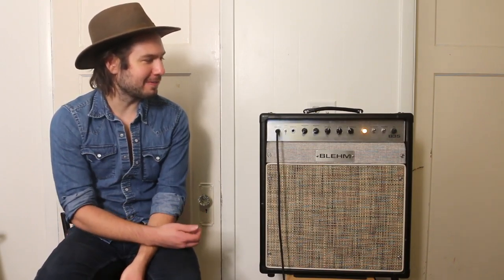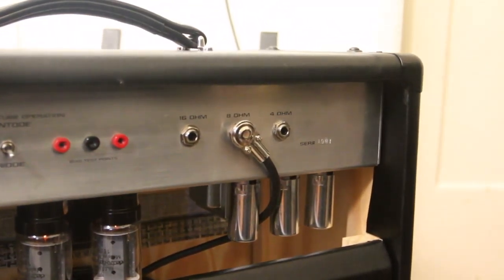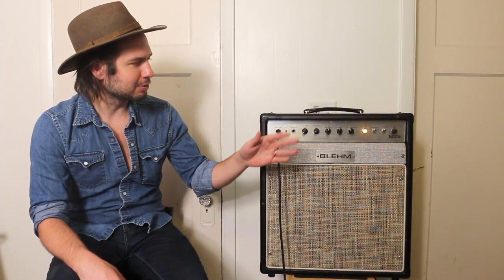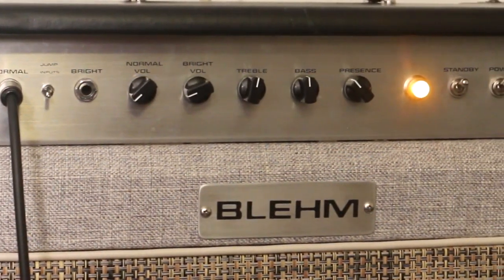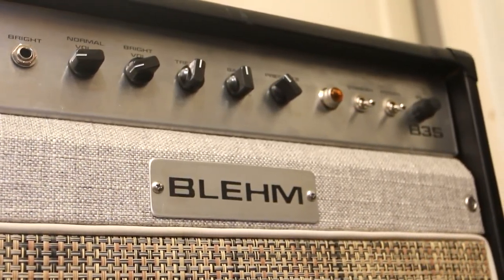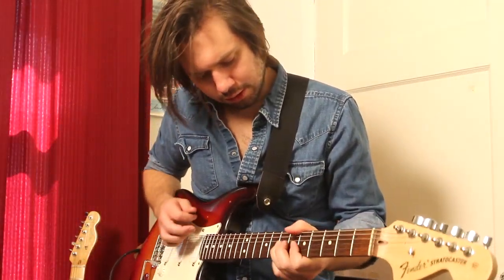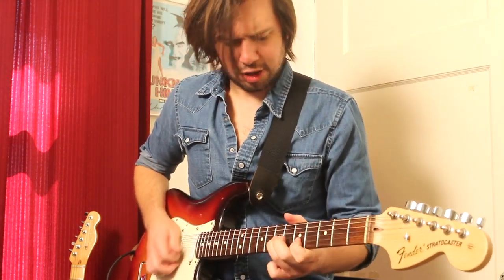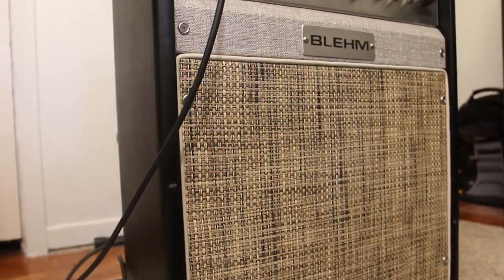Blehm Amp Demo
The B35 is a 40 watt tube amplifier from Blehm Amplification.

In this video I'll demonstrate a few of the sounds you can get from my favorite amp, The B35, using a Stratocaster, Les Paul, and Telecaster

Special thanks to my pal Grant Karazsia for shooting and putting together this video!